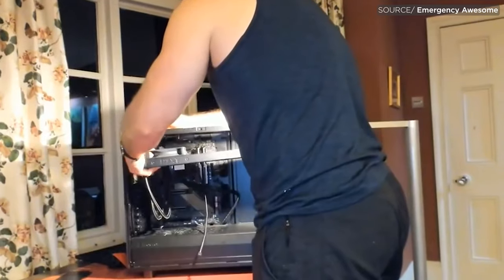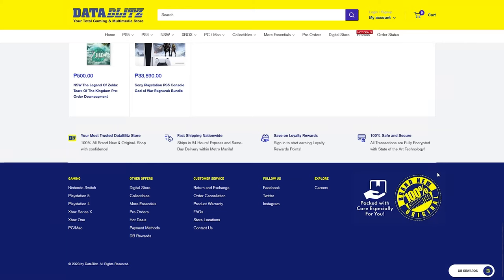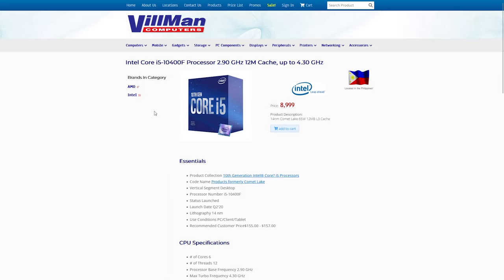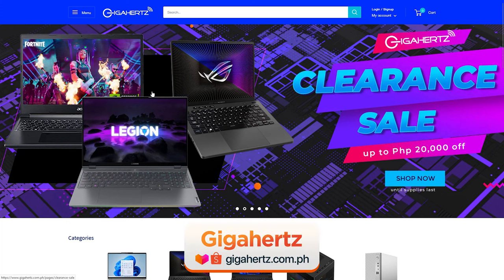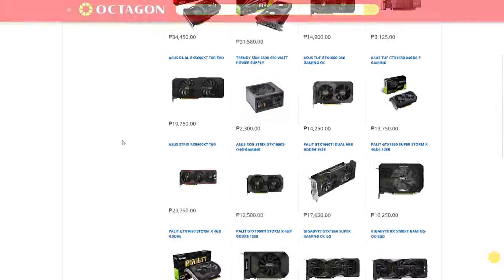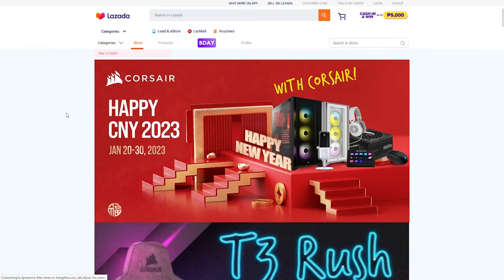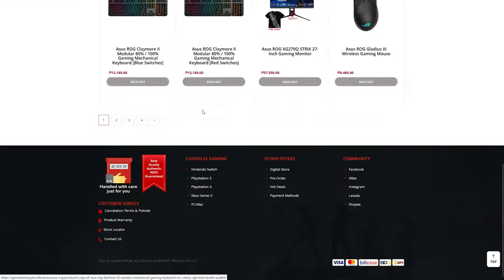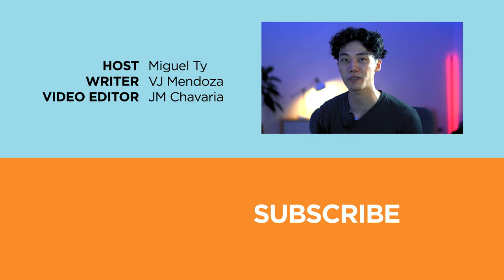10 Top Popular PC Store with Online and Physical Store in the Philippines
Building your own PC sounds like a lot of fun and yet, quite a challenge. Not to mention the process of putting everything together and also buying all the components.

It would be great to just simply find what you’re looking for huh?

Well today we’ll be sharing to you some of the leading PC Stores here in the Philippines, most of these stores have their own physical locations but also have online stores as well and are available on either their own e-commerce Store, Lazada or Shopee.

00:00 intro
00:21 DataBlitz
01:11 iTECH
01:45 VillMan
02:28 PCExpress
03:11 Gigahertz
03:50 Octagon
04:24 EasyPC
05:02 PCWorx
05:40 Game Xreme
06:32 DynaQuest
07:11 outro